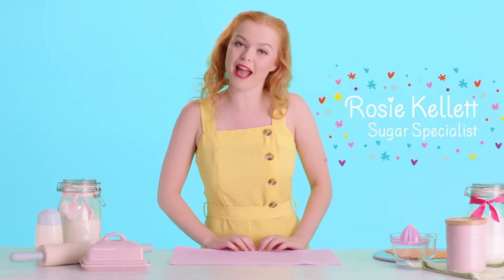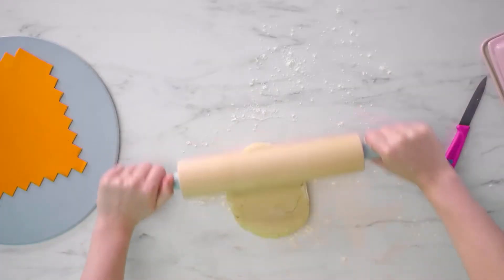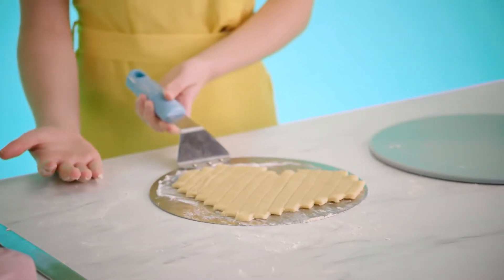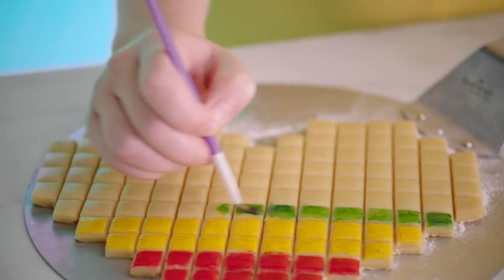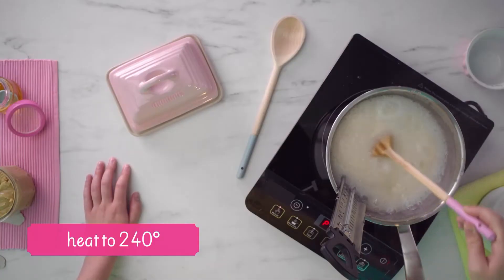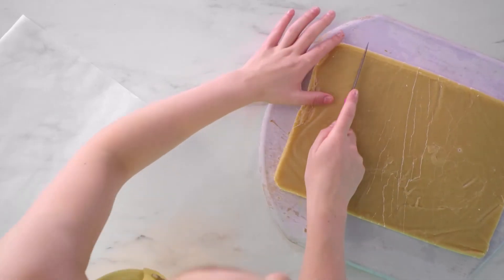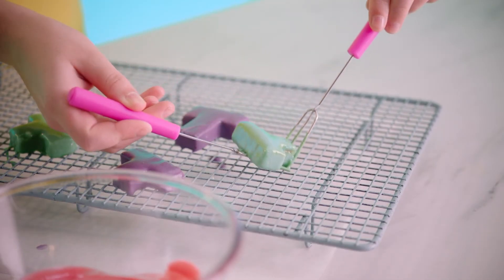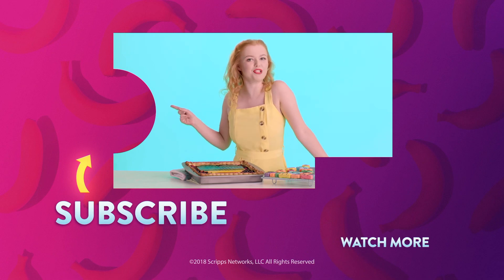Pixel Slab Pie and Tetris Fudge | Food.com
Rosie shows how to make Pixelated Slab Pie and Tetris-inspired Peanut Butter Puzzle Fudge.

ABOUT FOOD.COM
We’re beyond excited to welcome you to a new home — trust us — Food.com has everything. From over 500,000 recipes to breaking food news, there’s a little bit of something for everyone.

We're giving you all the recipes you'll ever need — period.